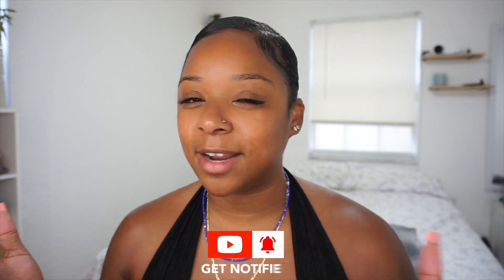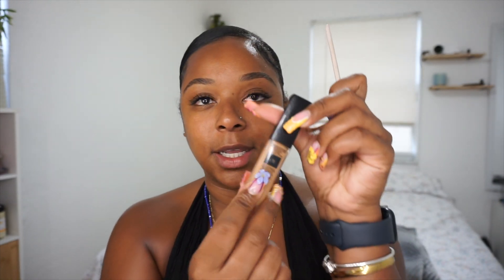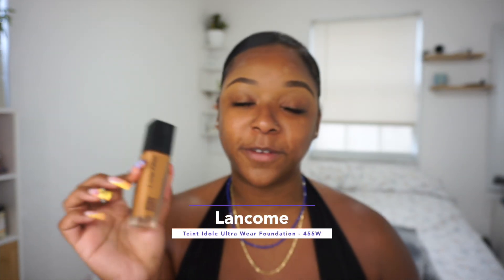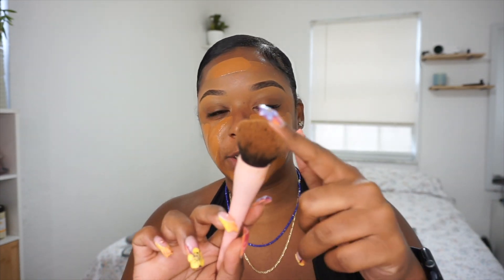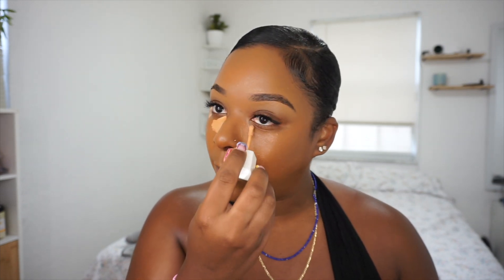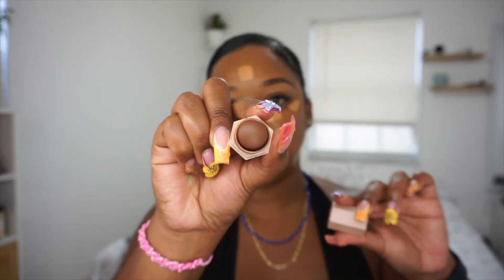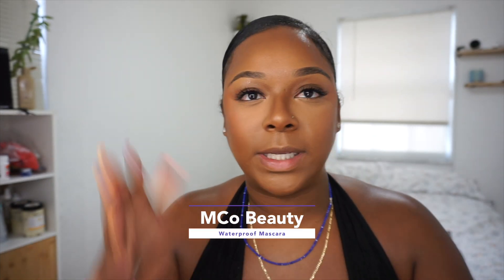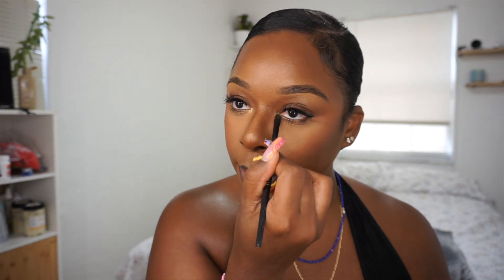Latest Makeup Faves & Step by Step Tutorial | BEGINNER FRIENDLY! | Abby Jahaira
Sharing my latest makeup faves along with my routine (that apparently doesn't change much lol!) Let me know if you've tried any of these products or if you have any recommendations for new ones I should try!

Product List:
@mcobeautyofficial  Brow Laminate Sculpt and Set
@AnastasiaBeverlyHills  Dip Brow Pomade
@lancomeusa Tient Idole Ultra Wear Foundation
@lancomeusa  Tient Idole All Over concealer
@fentybeauty  We're Even Concealer
@fentybeauty  Match Stix
@maybellinenewyork  Fit Me! Loose Finishing Powder
@makeupforever Artist Blush
@maybellinenewyork Lasting Fix Setting Spray
@mcobeautyofficial  Waterproof Mascara
@ashleyleecosmetics8678 Wynwood Palette
@fentybeauty  gloss bomb stix + traced out lip liner